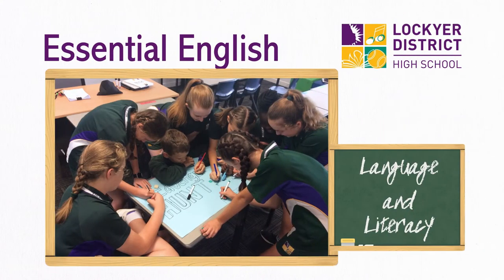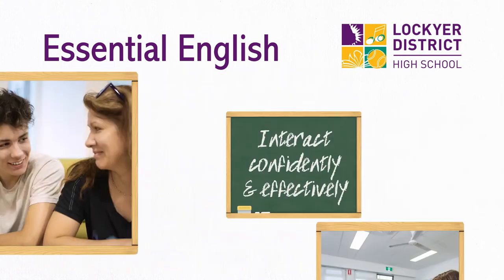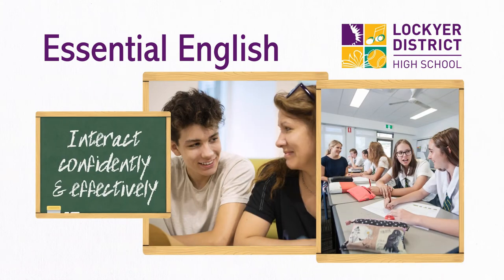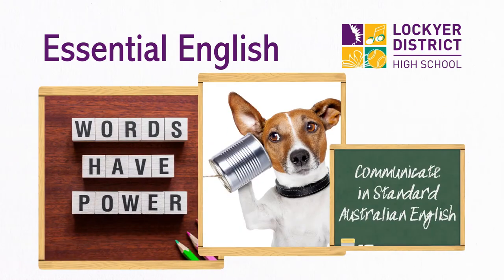ENE Essential English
Essential English is an APPLIED (practical) subject that develops and refines the way that you use language and literacy.